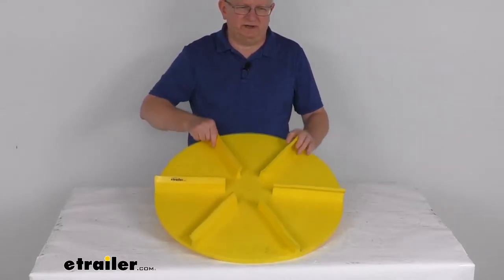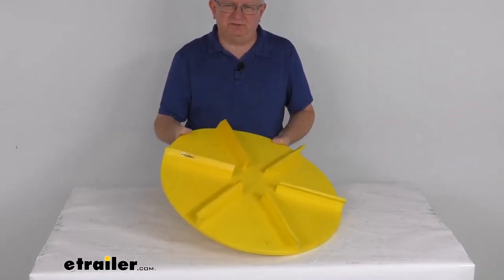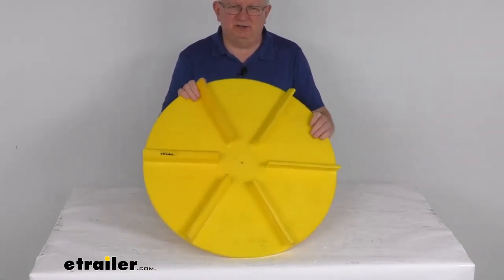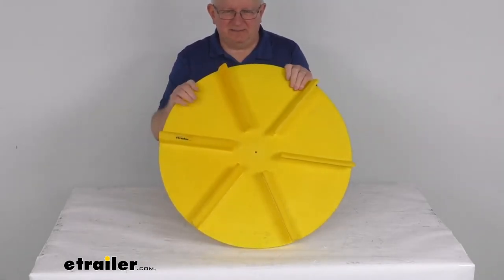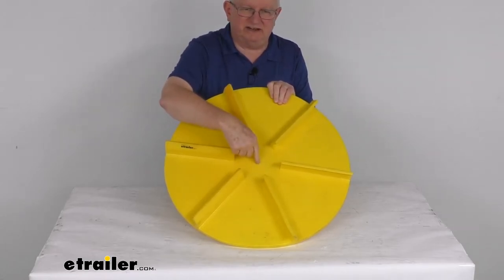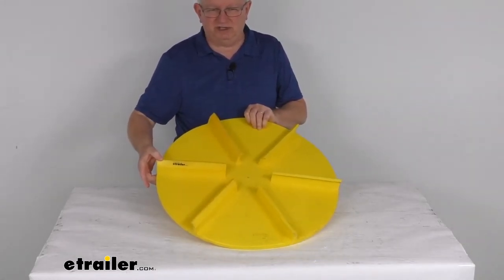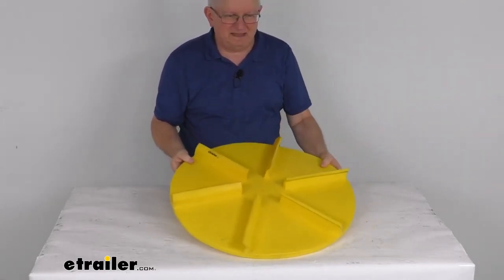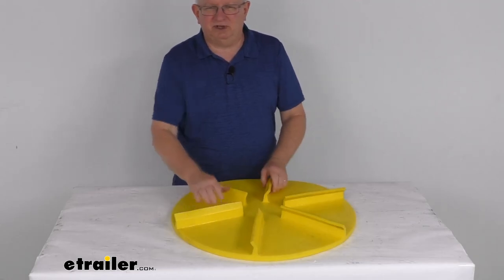etrailer | Review of SAM Salt Spreaders - Replacement Spinner - 3371308907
Jeff:                                                  Hello, everybody. This is Jeff at etrailer.com. Today, we're going to take a look at this replacement 24 inch diameter spinner for your salt spreader. And this is designed to work in the clockwise direction. This will replace the poly spinner for your salt spreader. It is a 24 inch diameter.

And as I mentioned, you can see the fins on it are curved, so it is designed for a clockwise rotation. Right in the very center, it has a quarter inch diameter through hole for installation. And again, the height on these fins is two and a quarter inches tall. You can see it has a nice, bright yellow color, and it is made in the USA. But that should do it for the review on the replacement 24 inch diameter spinner for your salt spreader..